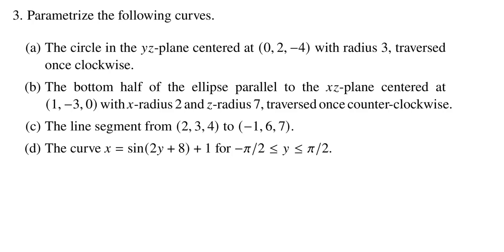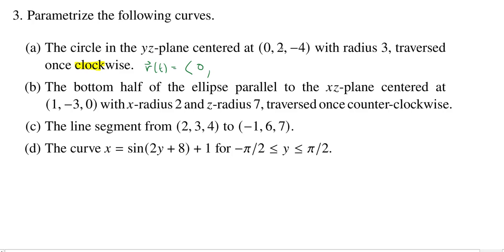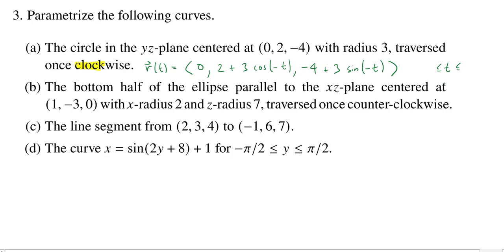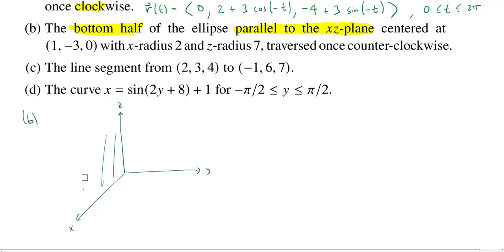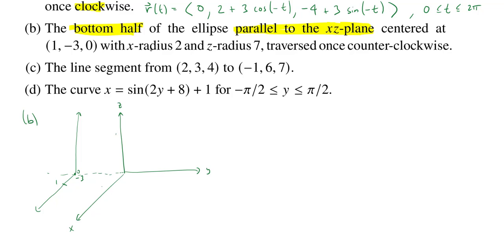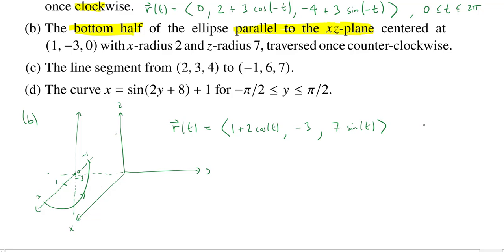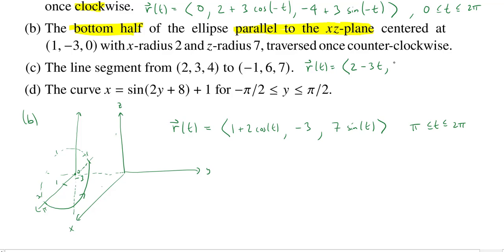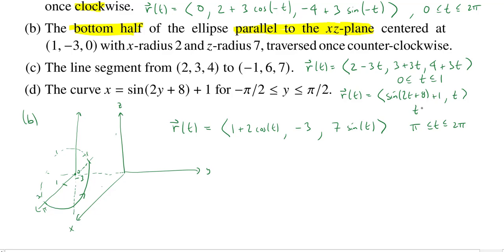More Examples of Parametrizing Curves, Superquiz 2 Problem 3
Similar to the work in we parametrize various (parts of) curves such as circles, ellipses, line segments, and explicitly-defined functions.